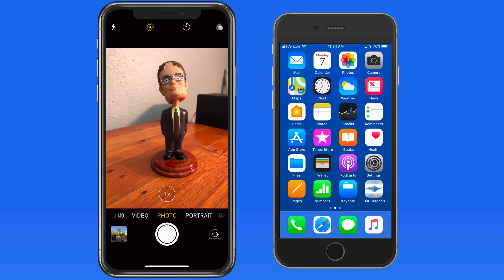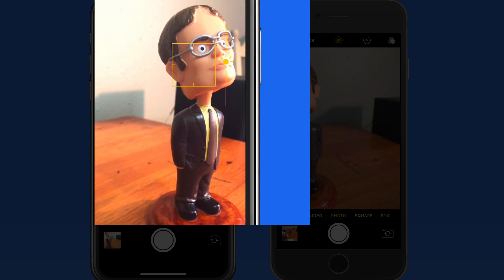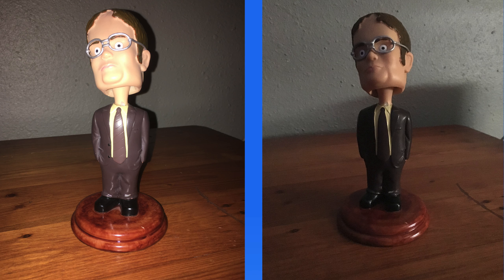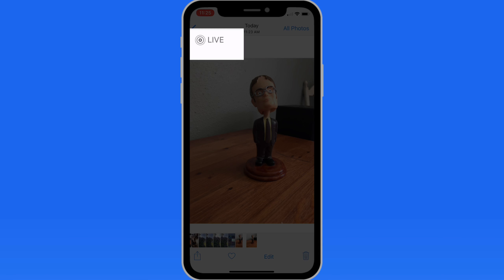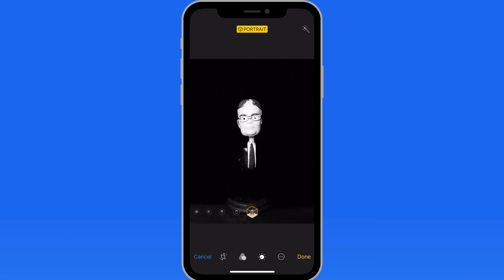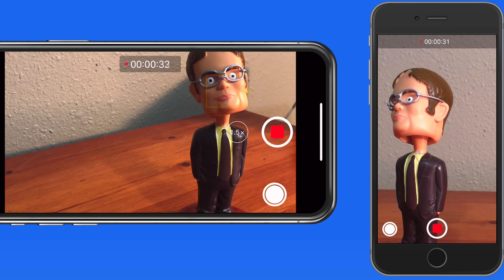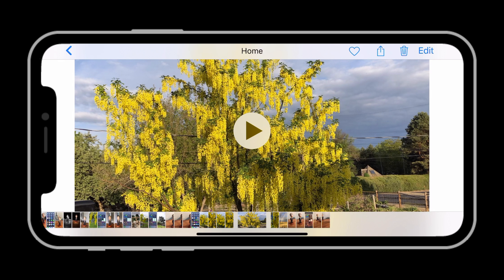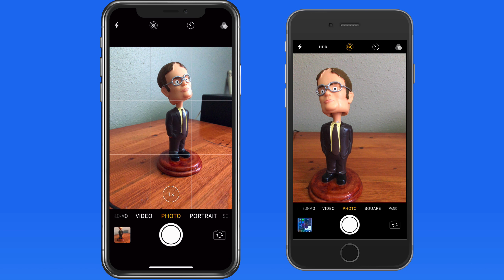iPhone Camera Photography Tutorial (Full Tutorial)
In this tutorial, we look at how to use all the features and shooting modes included in the iPhone Camera App. An iPhone X and iPhone 6s are utilized to show the differences and similarities between the two models. Learn about all the iPhone shooting modes for both photos and video. Learn details about focus and exposure, using the flash, bursts, slow-motion video and much more!

Lessons…
-Introduction
-Camera Interface
-Focus & Exposure
-Zoom
-Flash
-Burst
-Self Timer
-Filters
-HDR
-Live Photos
-Portrait Mode
-Panorama
-Slo-Mo
-Timelapse
-Camera Settings
-Wrap Up